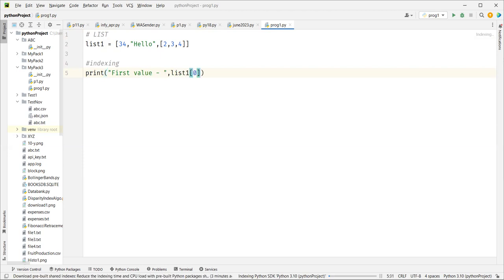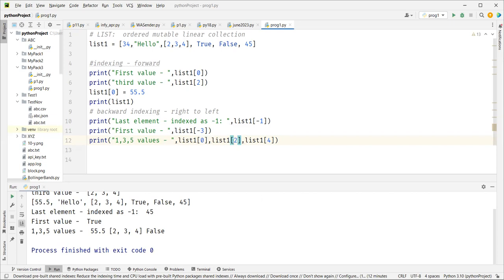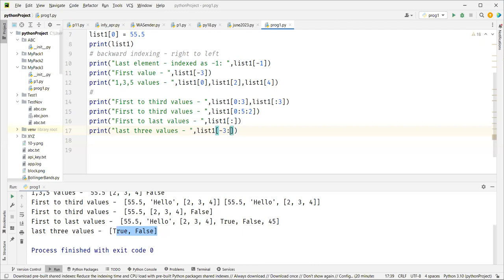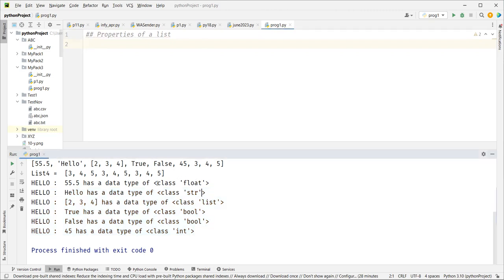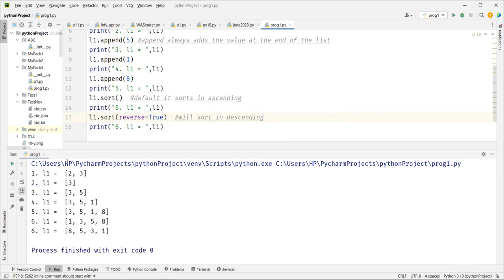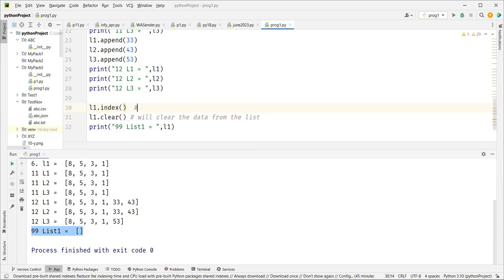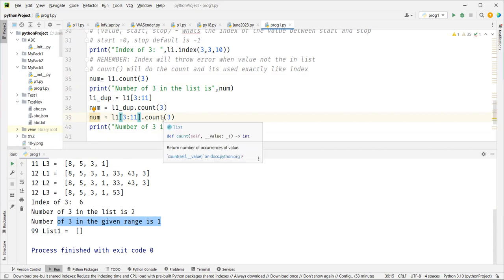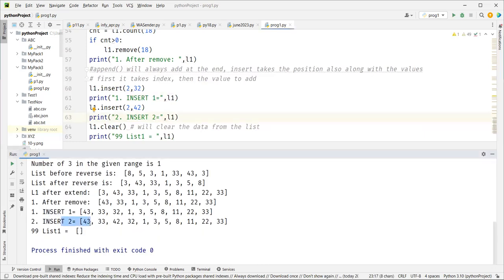DAY 10 : Working with LIST in Python